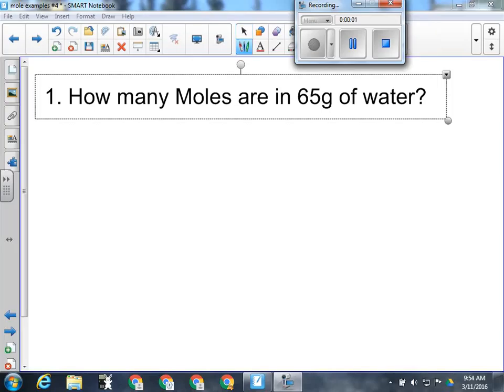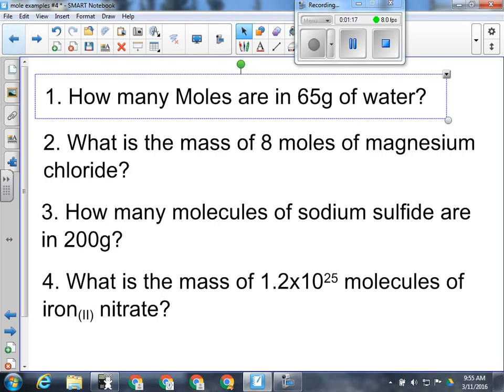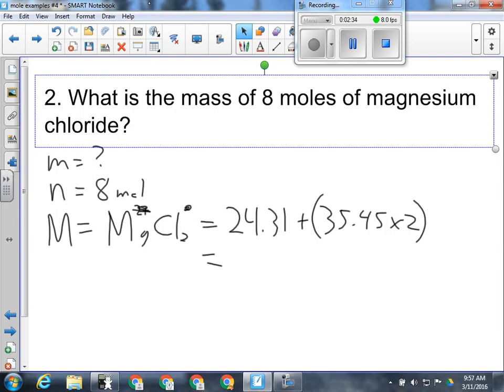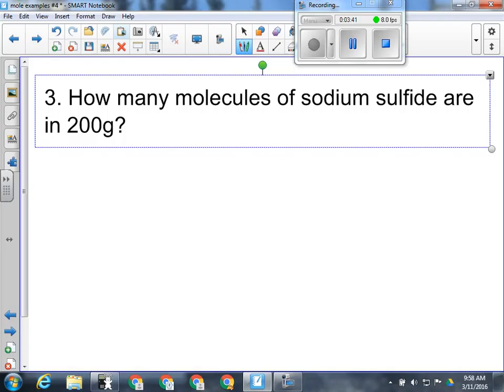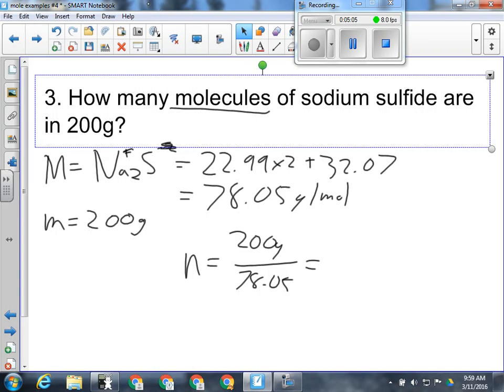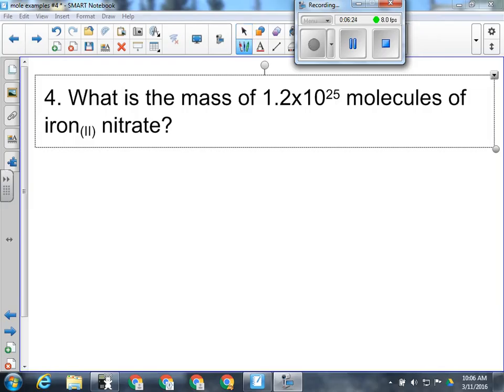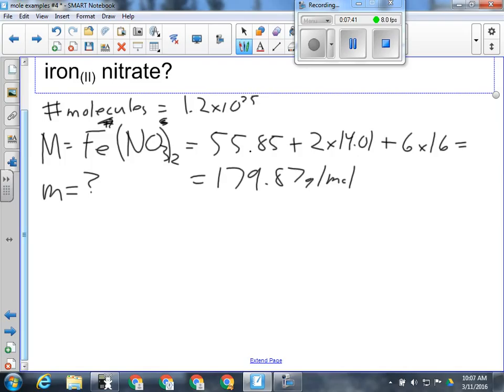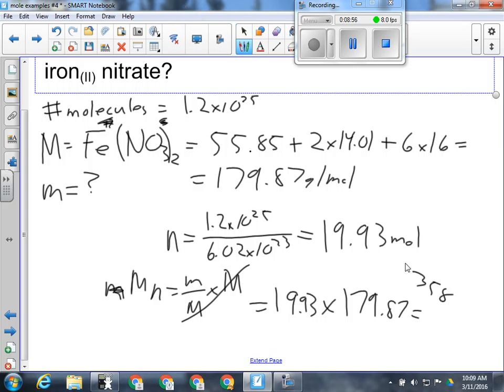Unit 1 Lesson 21 The Mole Part 4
Last Day of Moles